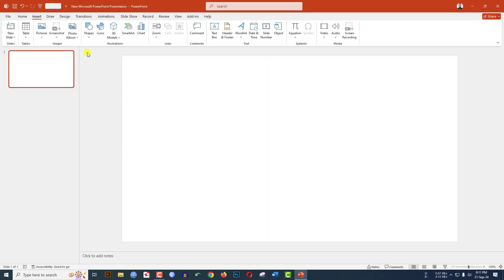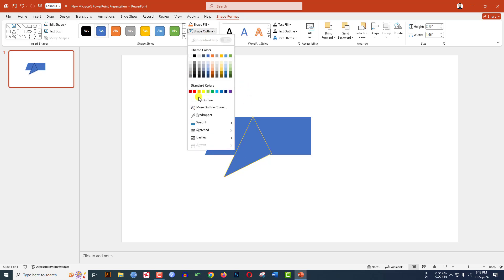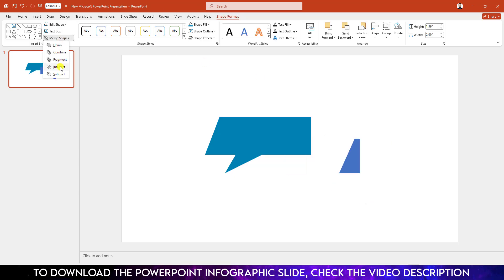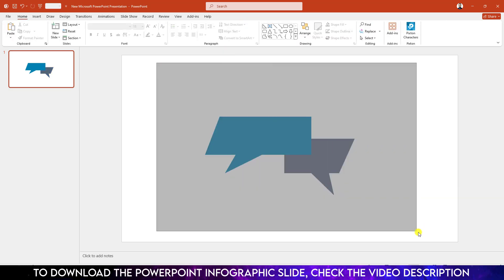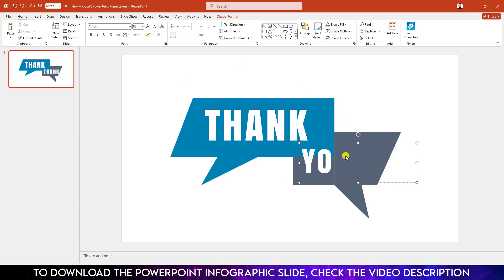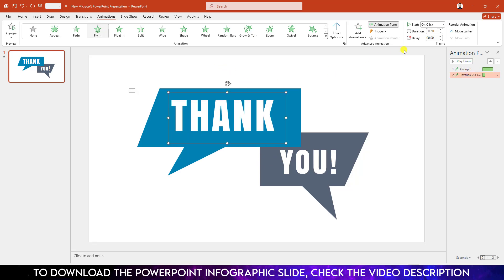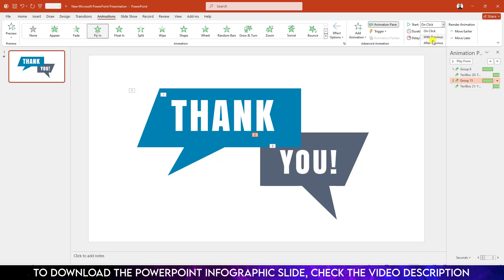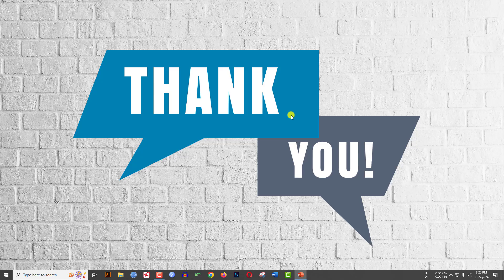Quickly Design Animated Thank you Slide In PowerPoint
In this video, I will show you how to quickly design an animated "Thank You" slide in PowerPoint. Learn easy steps to create a professional and eye-catching slide to end your presentations. Perfect for beginners or anyone looking to improve their PowerPoint skills!